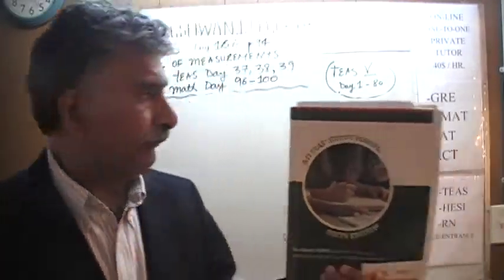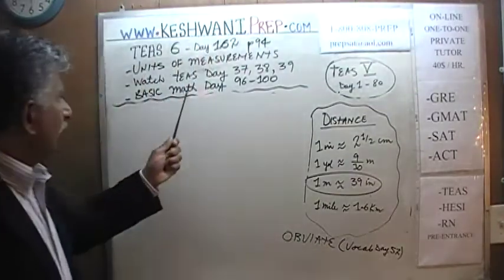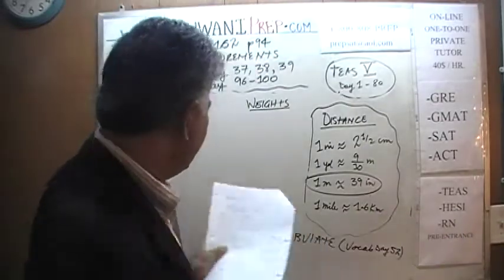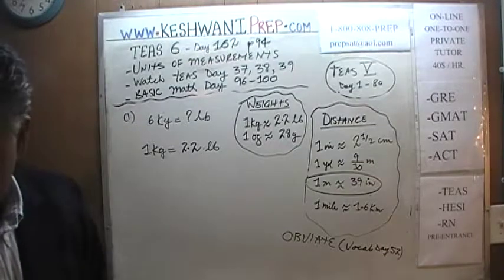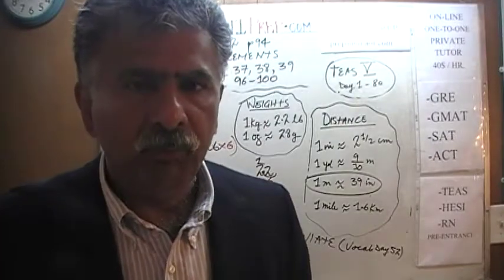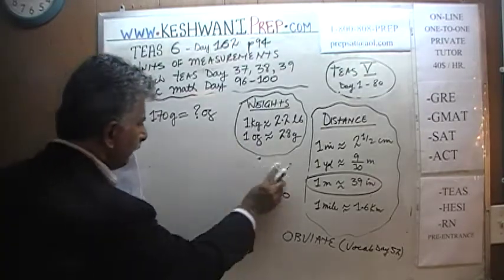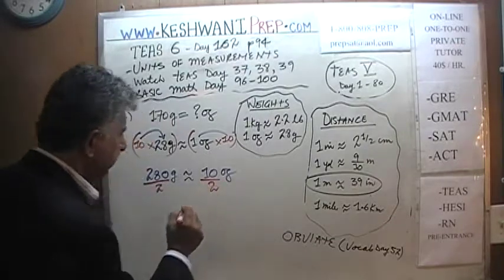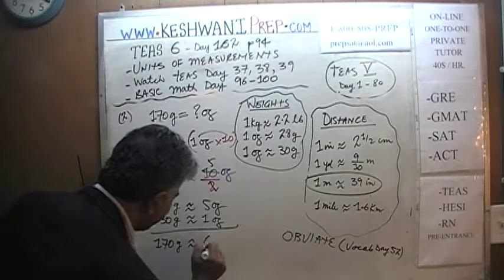TEAS 6 ATI Math Day 162, p94, Units of Measurements, Test Prep Online Tutor HESI, GRE, GMAT, SAT